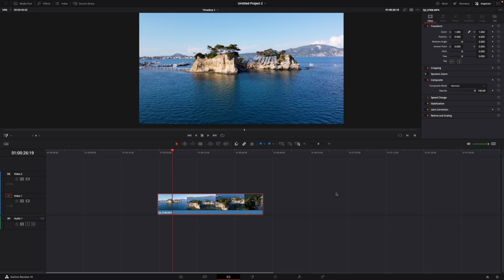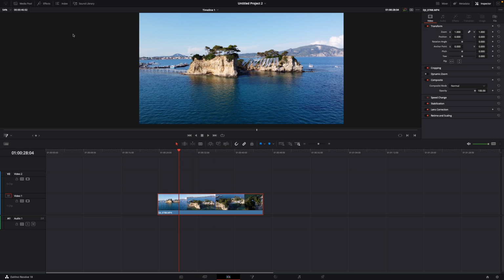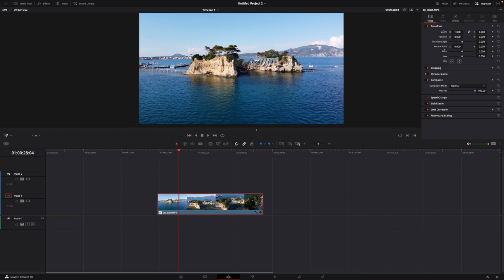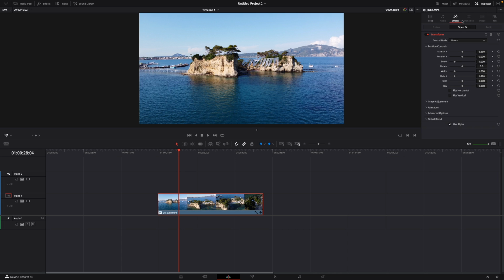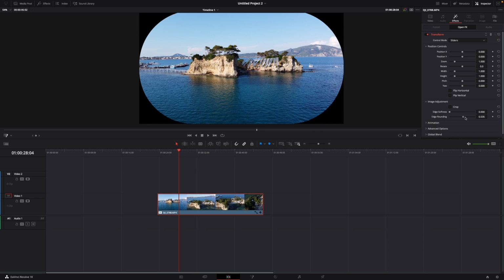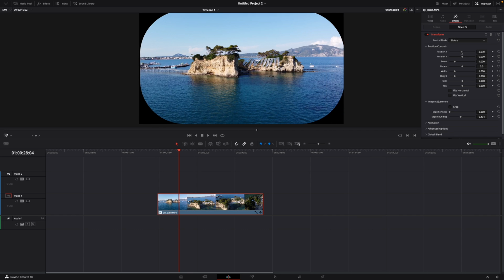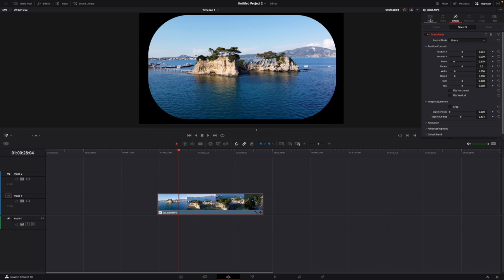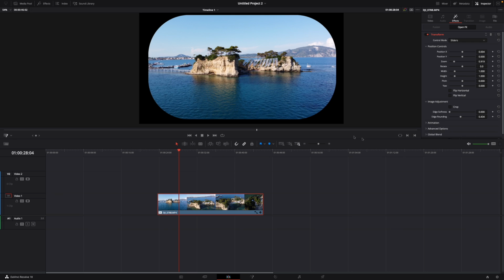How to get Rounded Corner Edges in DaVinci Resolve 18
Hey guys,
in this tutorial i will show you how to get Rounded Corner Edges in DaVinci Resolve 18.